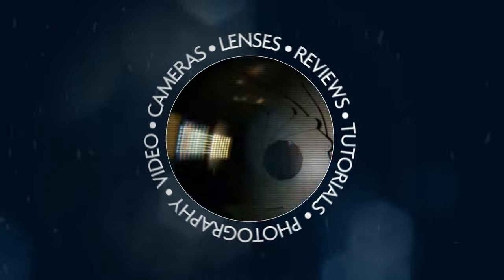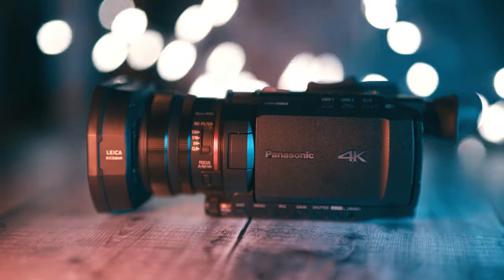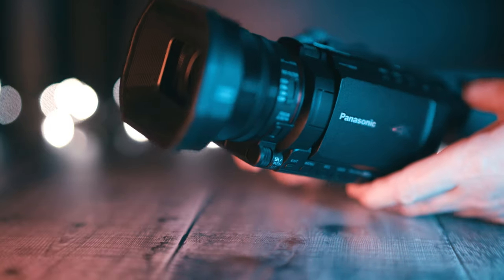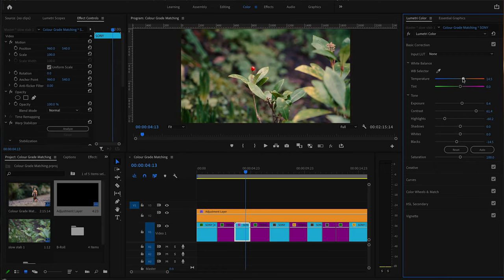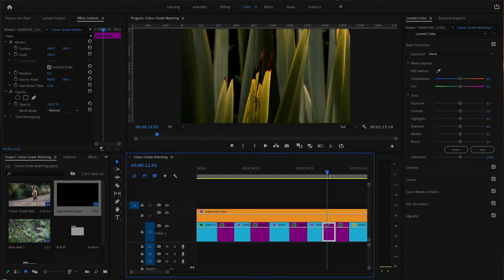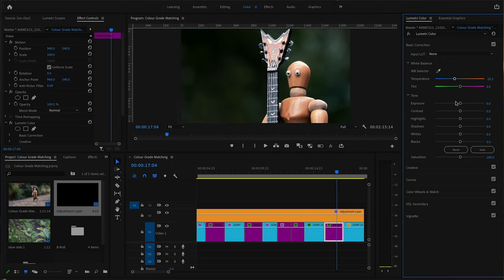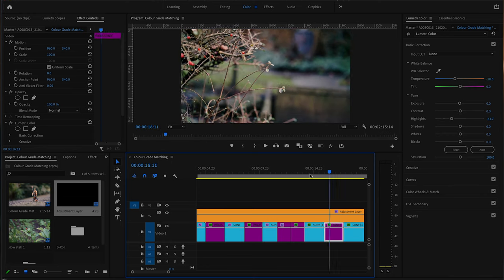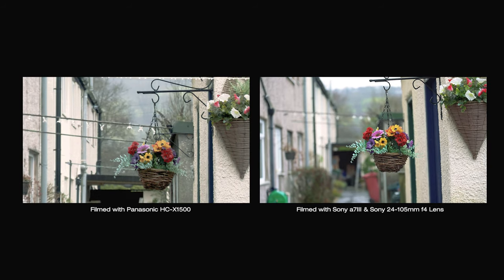Panasonic HC-X1500 - Cinematic Footage, bokeh and good low light performance? Yeah right!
Follow up to my review of Panasonic HC-X1500. Cinematic footage, bokeh, low light performance and stabilization discussed.

Amazon US:
Panasonic HC-X1500
Panasonic HC-X2000

Amazon UK:
Panasonic HC-X1500
Panasonic HC-X2000

Running Order
00:00 Start
00:14 Introductions
01:05 Cinematic Footage
04:00 Bokeh
05:34 Low Light Performance
09:21 Gimbal Like Stabilization?
11:02 Outro

Amazon US:

Amazon UK: